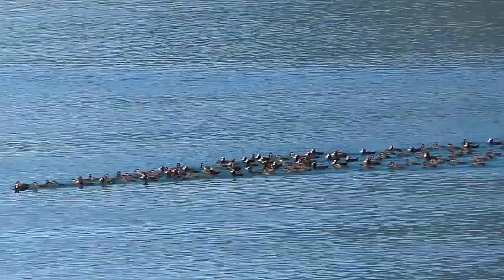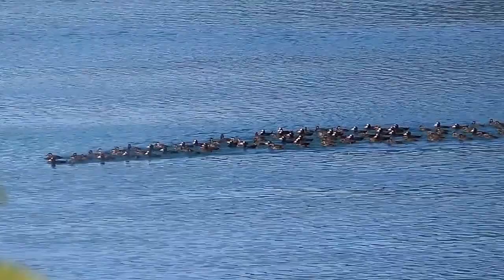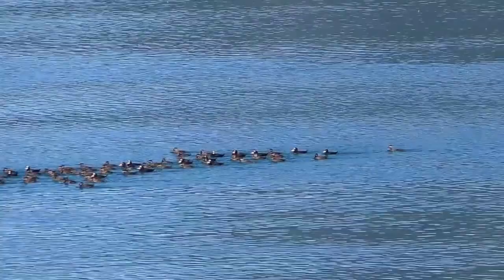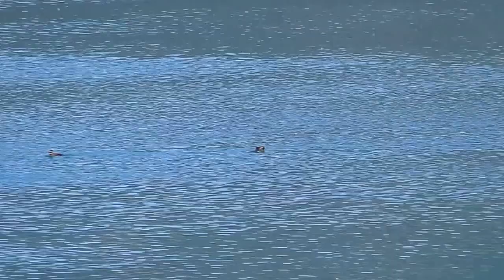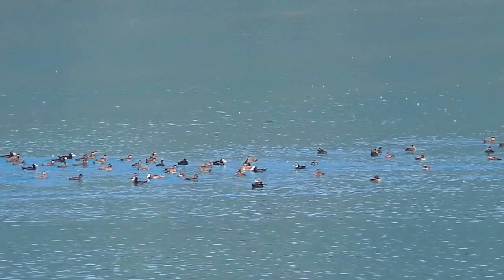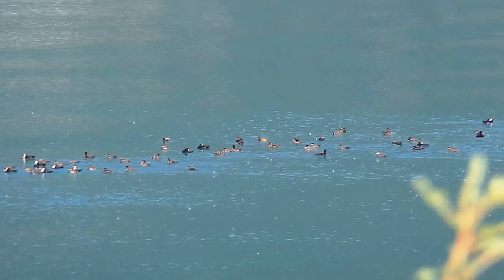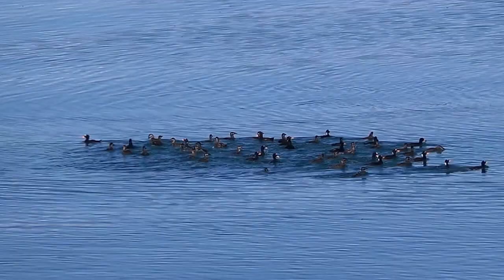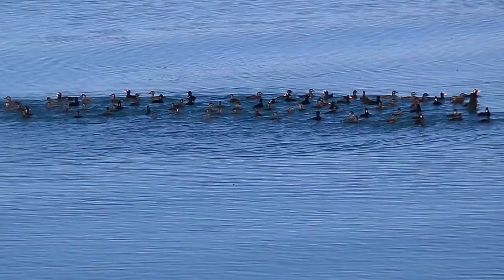Unusual mussel eating sea birds in haines alaska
I can't remember what these birds were called! Please comment!